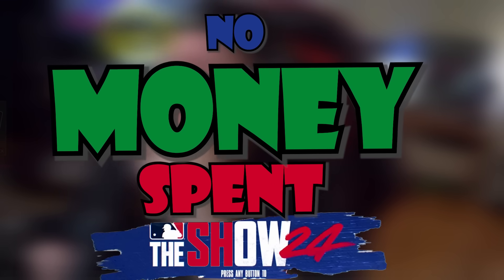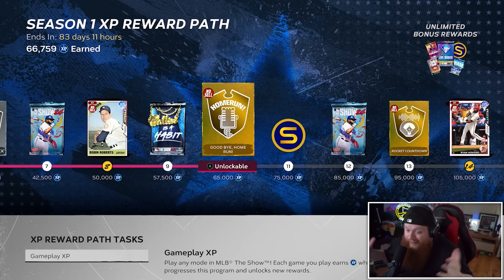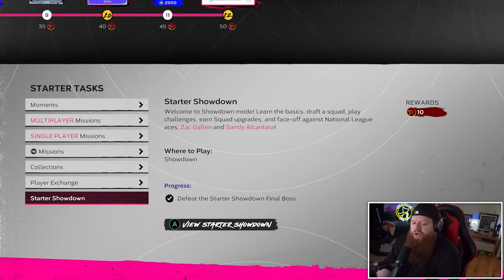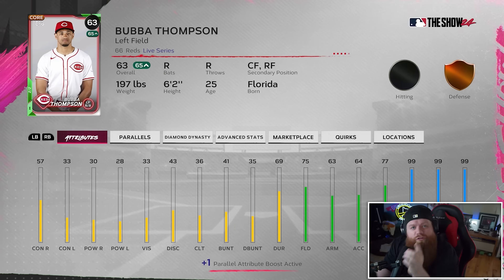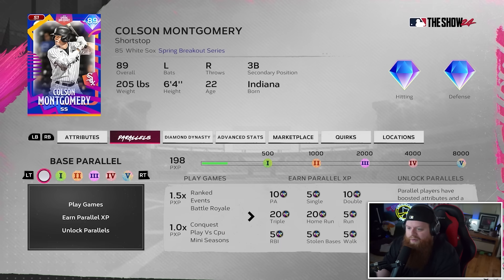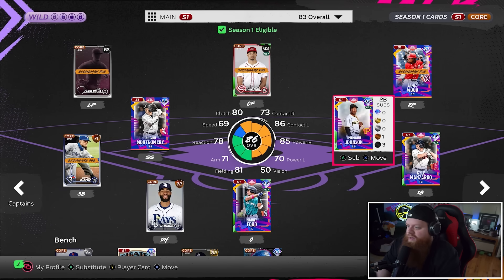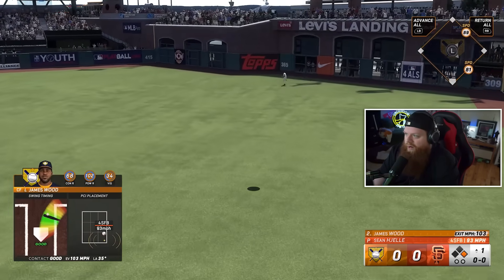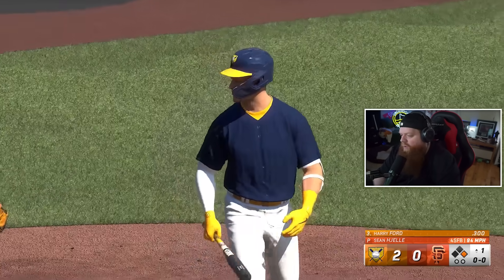No Money Spent! I Added TWO FREE New Diamonds To The Team!